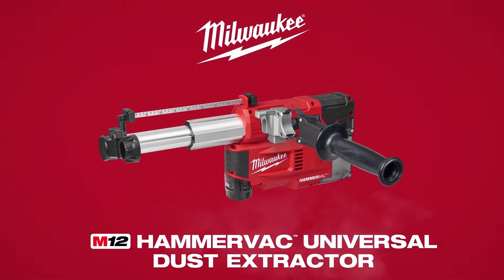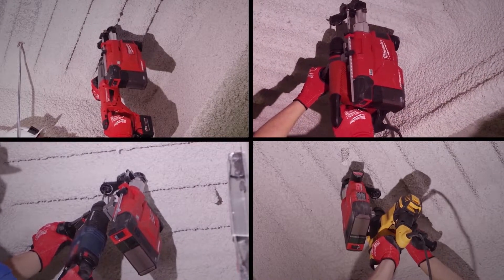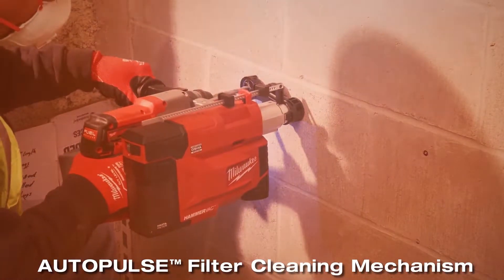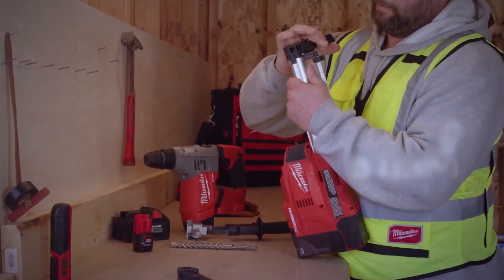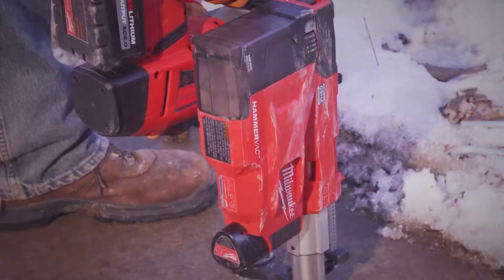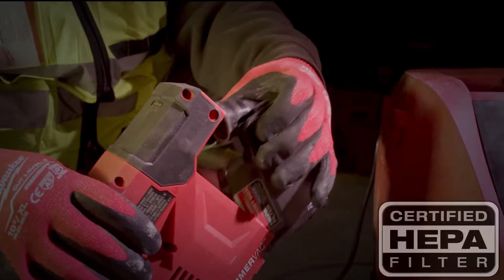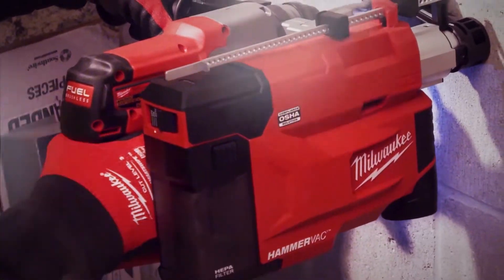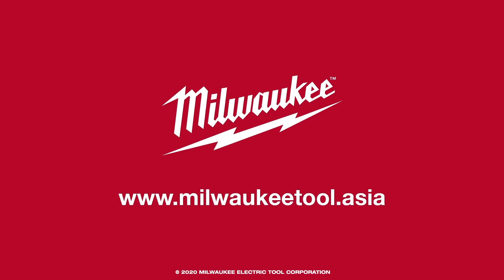M12™ HAMMERVAC™ Universal Dust Extractor | M12 UDEL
The M12™ HAMMERVAC™ Universal Dust Extractor enhances your working environment to a safer and healthier place.

This tool fits all MILWAUKEE™ SDS-PLUS and majority of SDS-PLUS hammers from other brands. It is capable of drilling up to 203mm deep and 30mm in diameter.